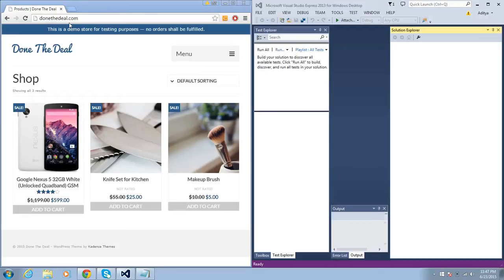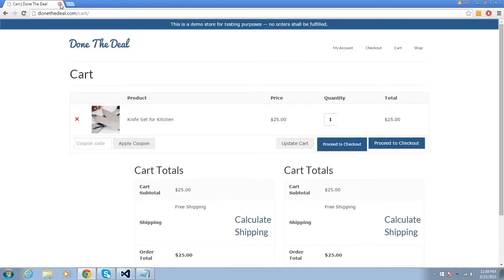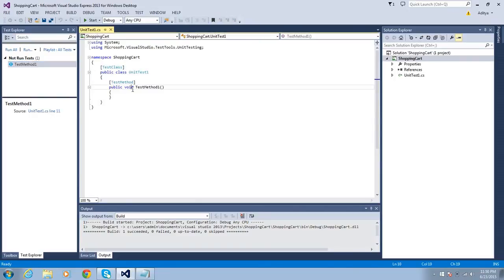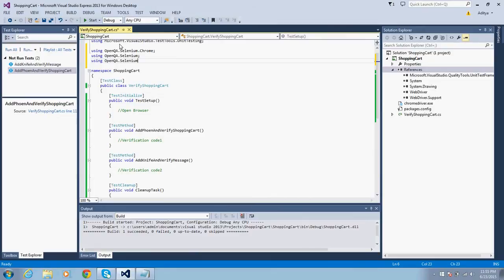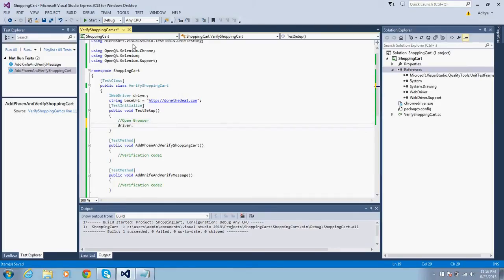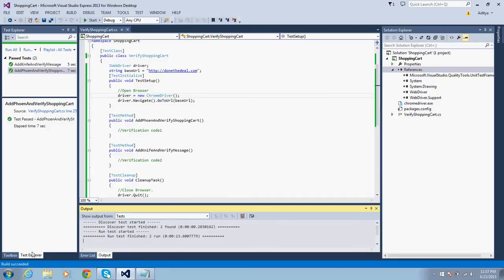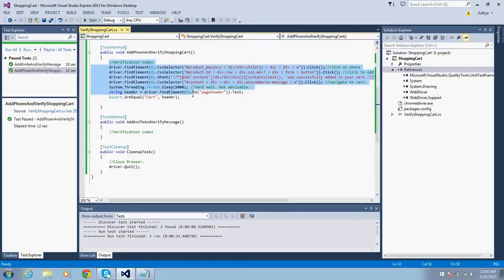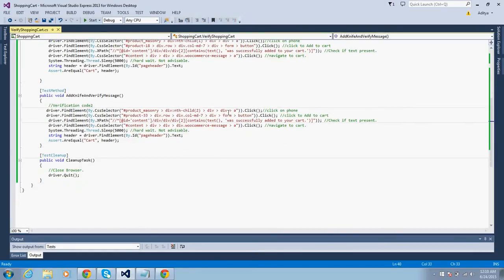Selenium Webdriver Setup with C#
Learn how to setup Selenium webdriver with C#.